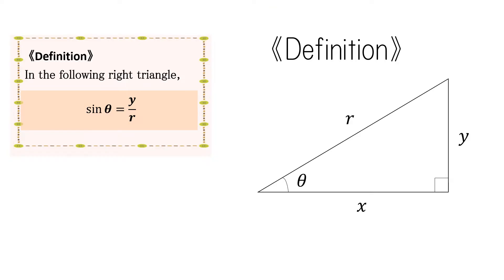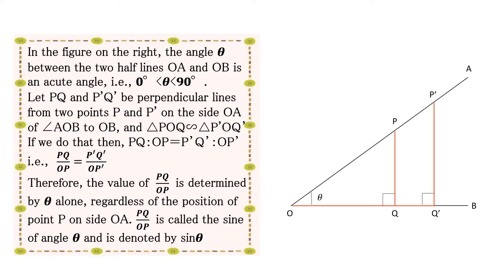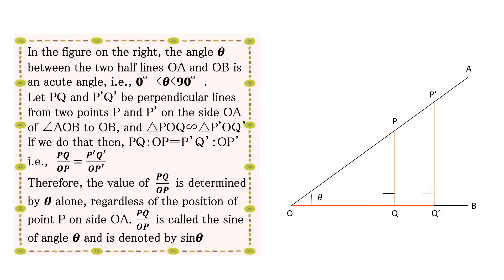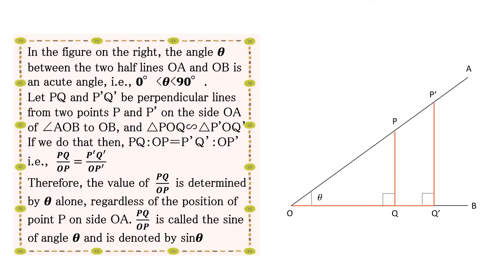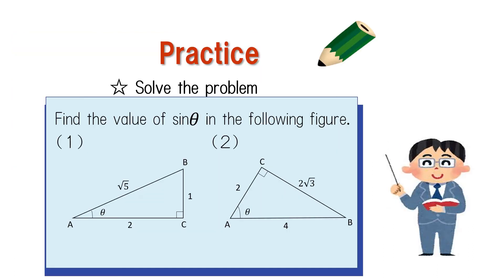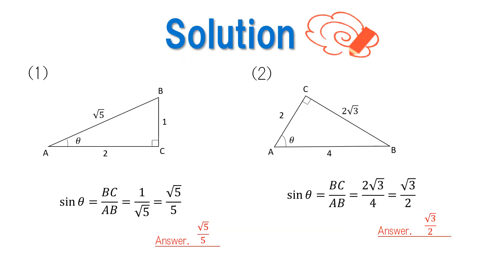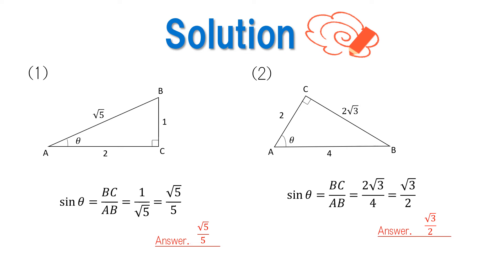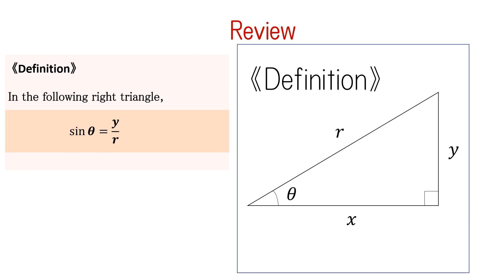高1＿図形と計量＿三角比の定義＿基本（英語版）